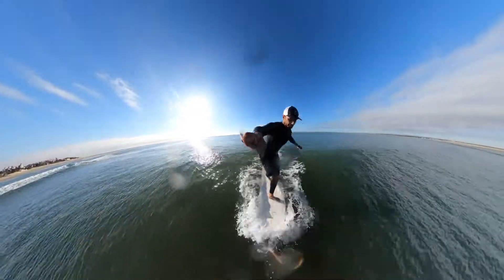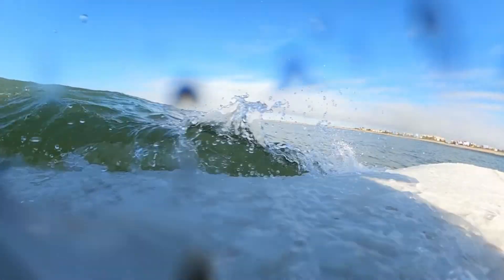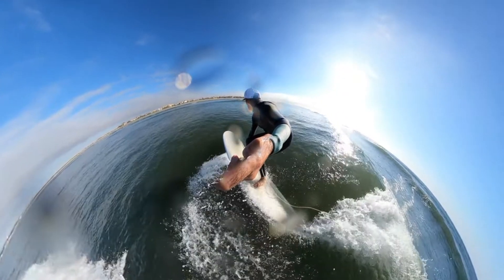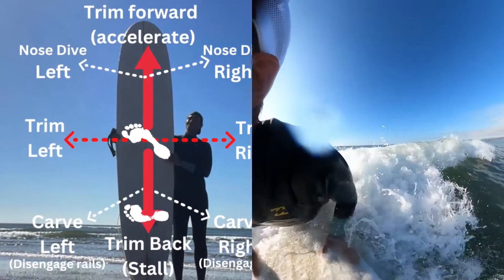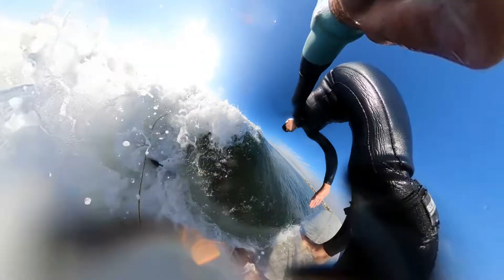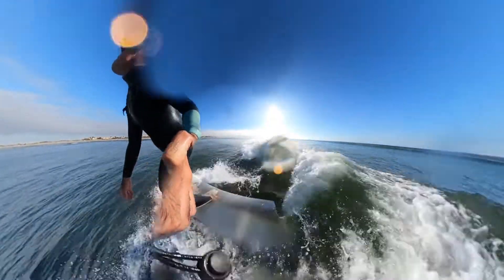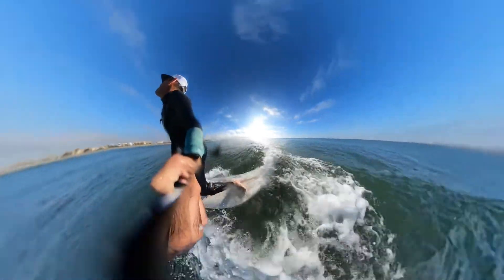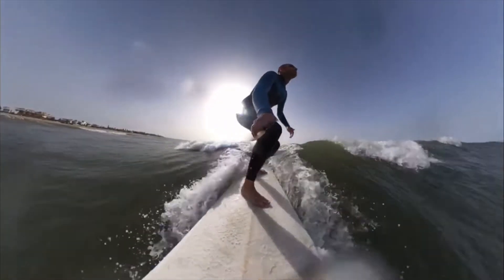How to stay in TRIM for Beginner/Intermediates and even Kooks like me!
Staying in "Trim" is surfing! All the intricate fine adjustments forward, backward side to side and even cross-stepping is all about keeping the board in trim and surfing the wave!

This is the ART of SURFING!